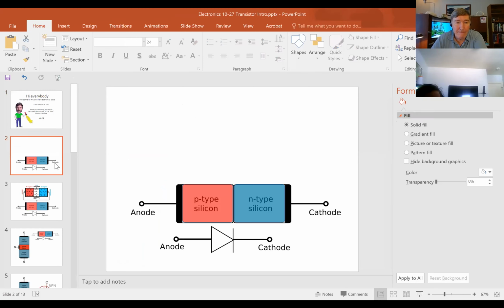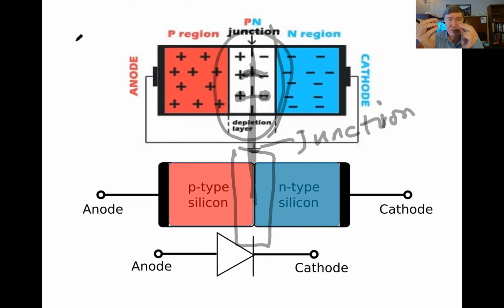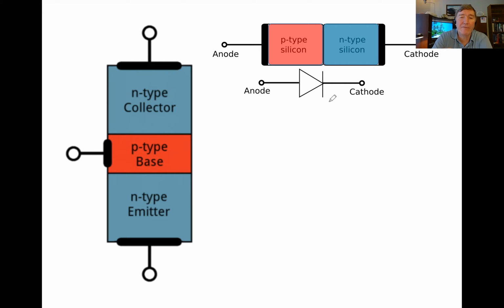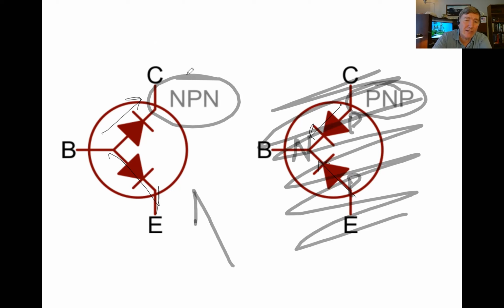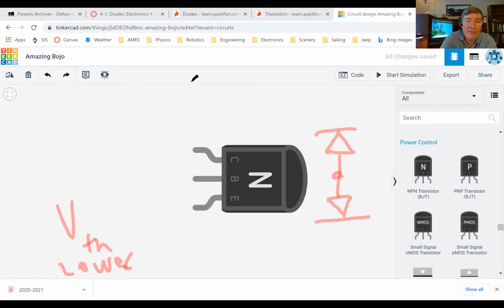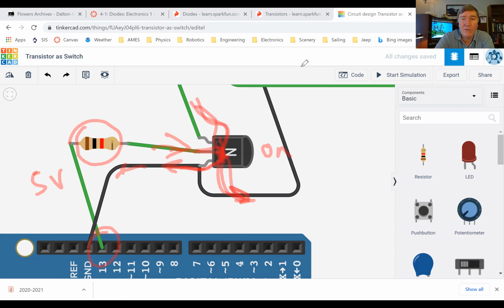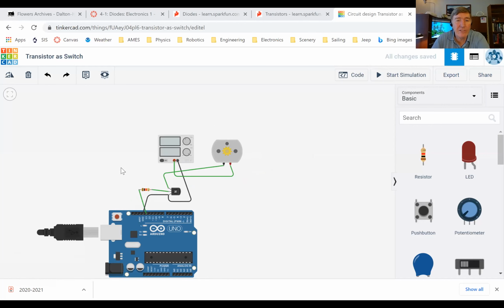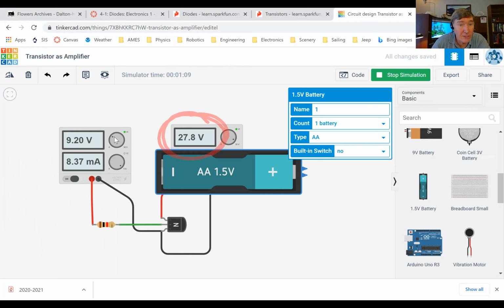Electronics 10 28